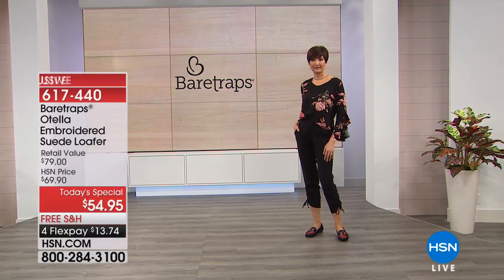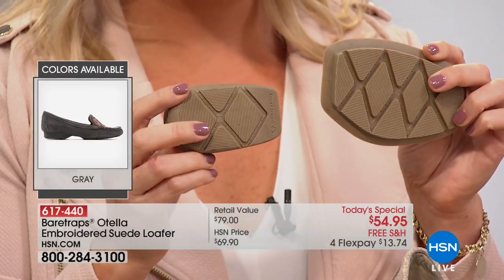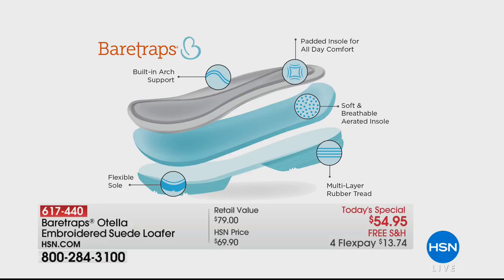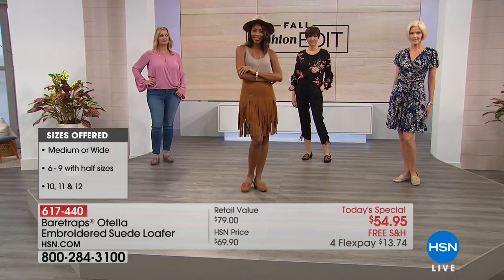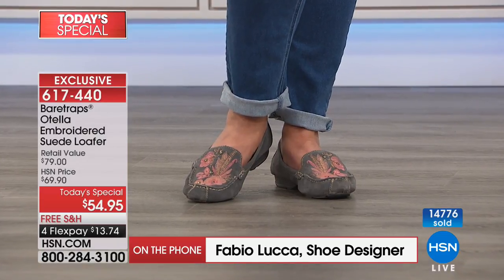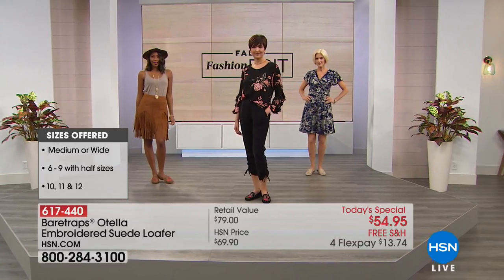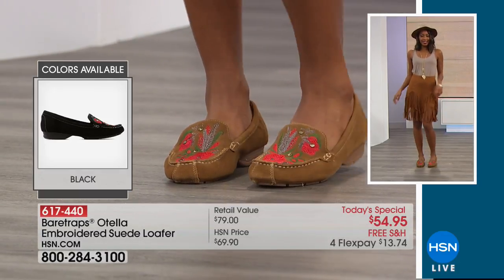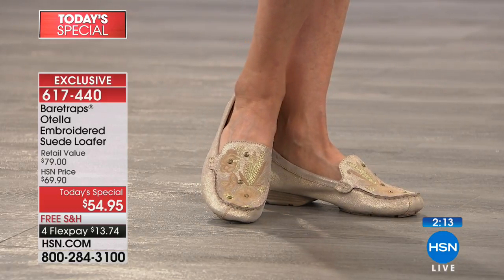Baretraps Otella Embroidered Suede Loafer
Even casual days can be glamorous when you wear these highfashion loafers. Feminine embroidery gives the classic slipon design a fashionable edge. With a...